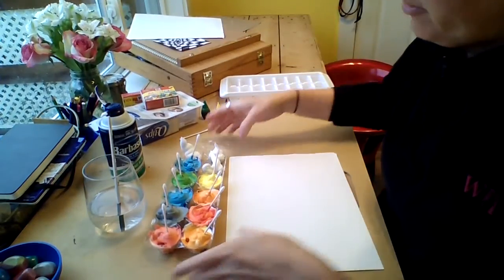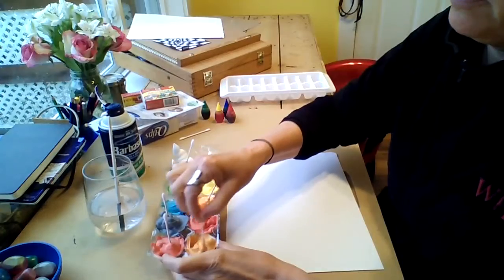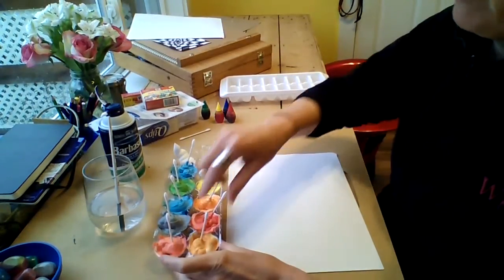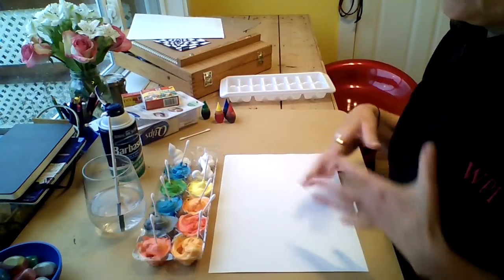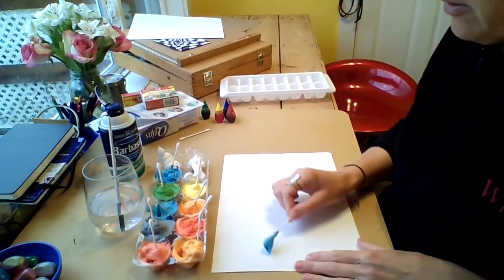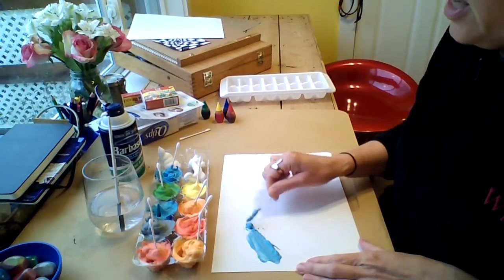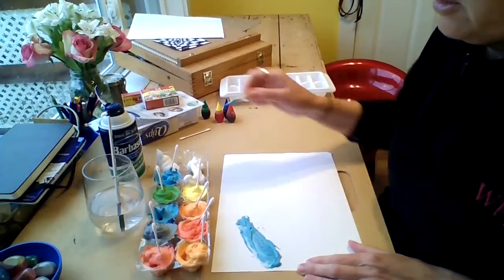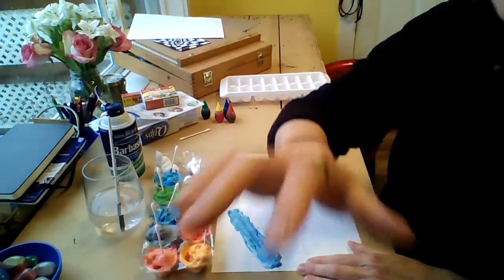Shaving Cream Paint Step 2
Fun with puffy paint!